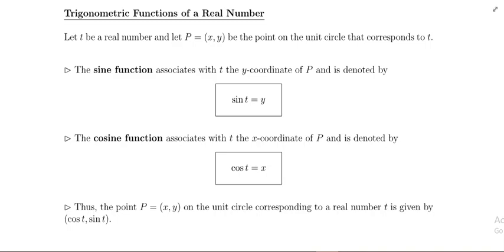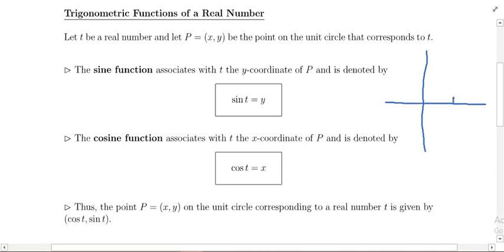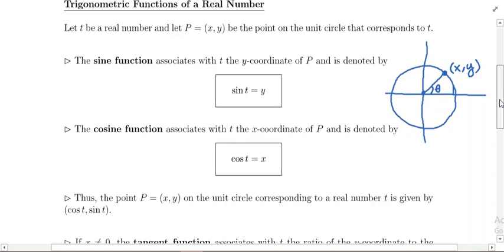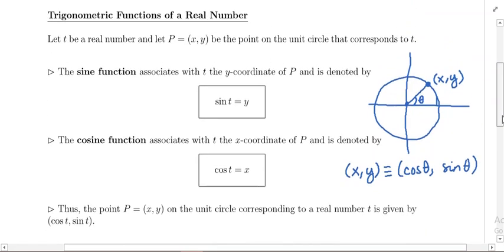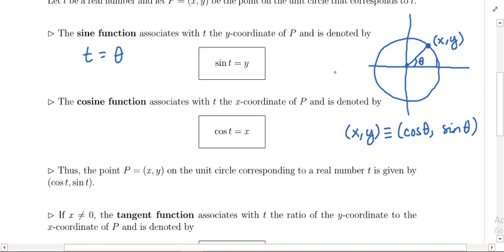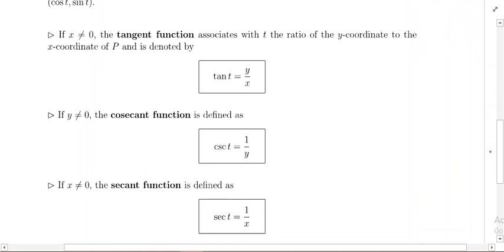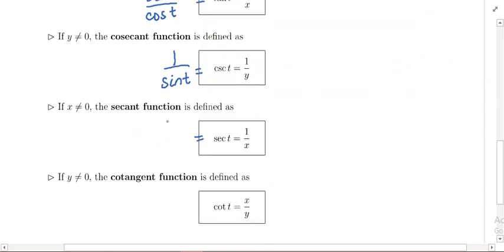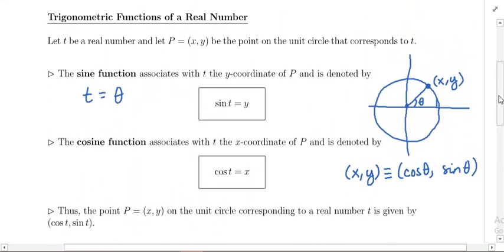Building the Unit Circle: Trigonometric Functions of a Real Number